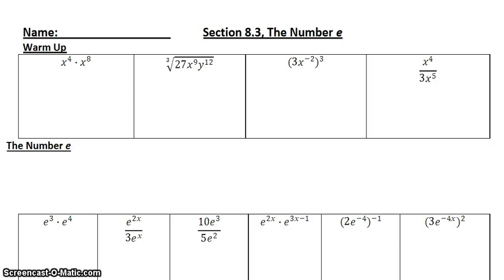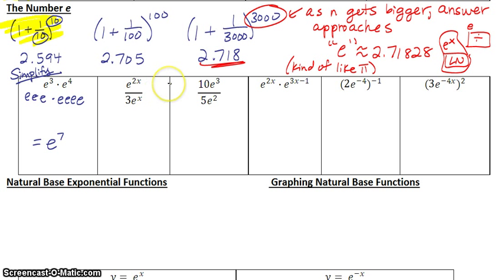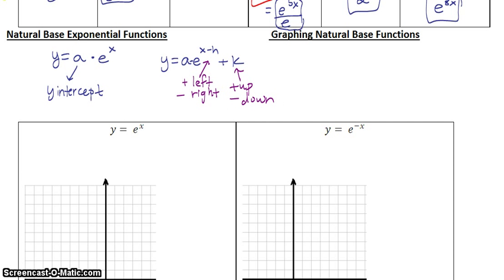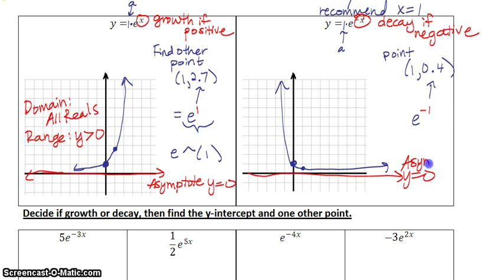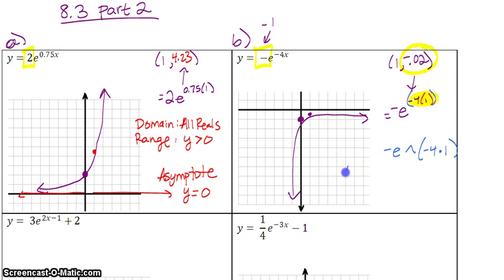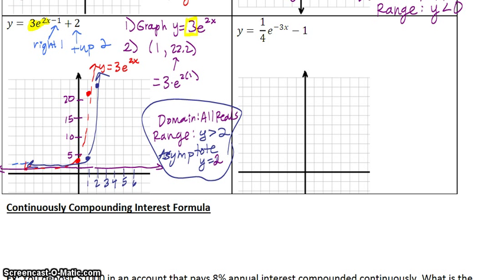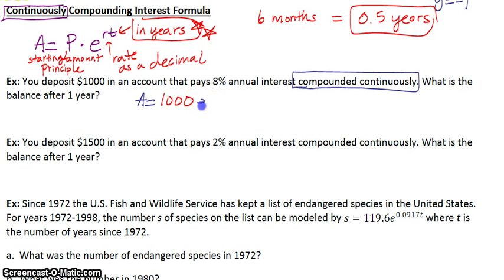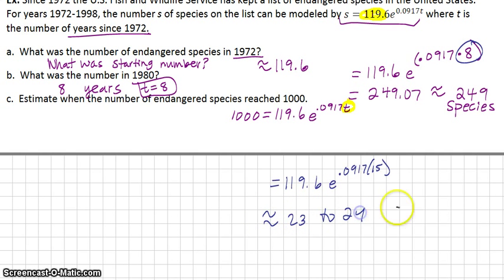8.3 The Number "e"